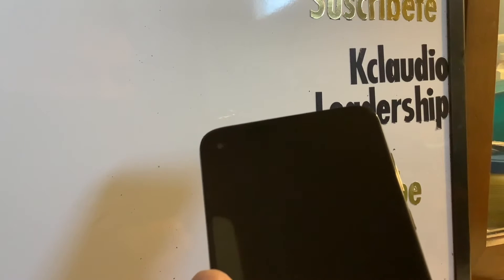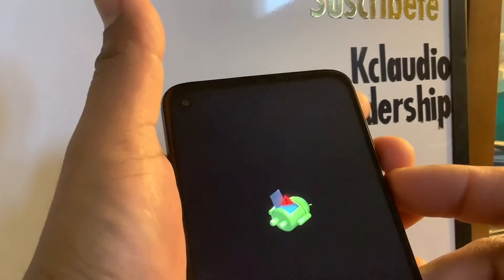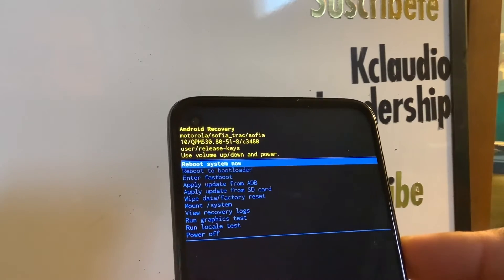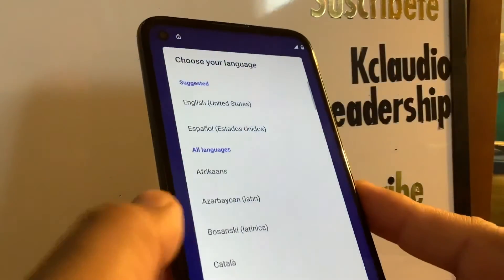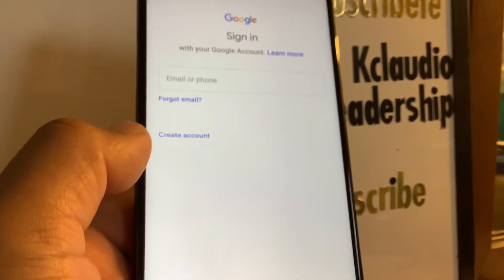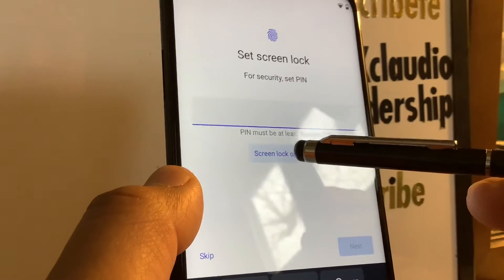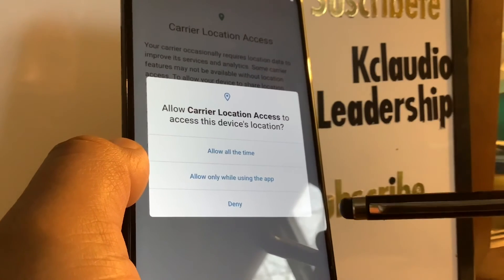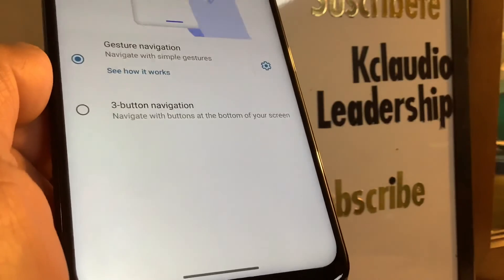Moto G Power Hard Reset How to Reset phone when forgot password, pattern or PIN | what to do if ...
How to reset a phone when you forgot your password, pattern or PIN (passcode)? There is only one way to master reset this Motorola phone using hardware keys (phone keys). In this tutorial you will find steps in how to force phone to reset to its factory values (hard reset) for the Moto G Power Model STMTXT2041DCP Fron Straight Talk Wireless.
- What to do if phone it is locked with password, pattern or pin?
- what to do if screen is blocked with a password, pattern or pin?
- How to unlock screen with a forgotten password, pin or pattern?
- hard reset removes face recognition.